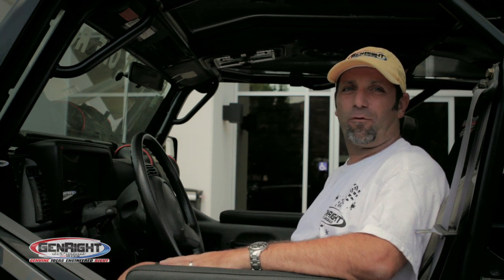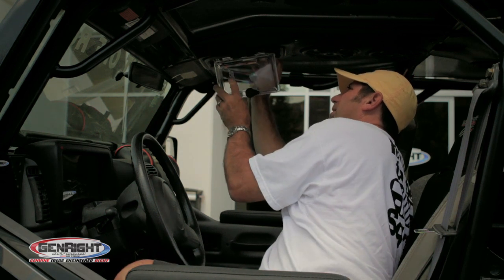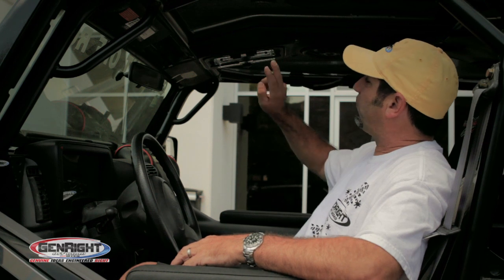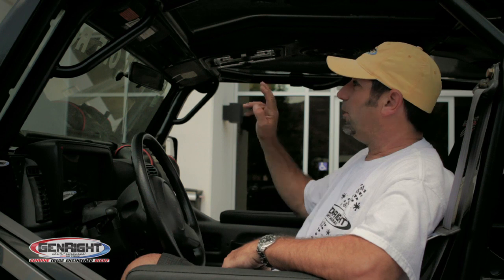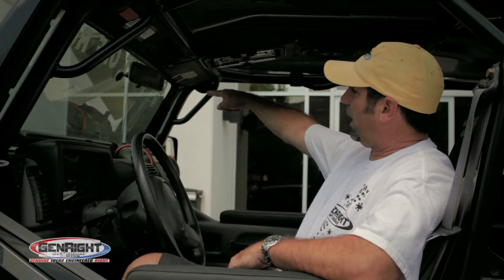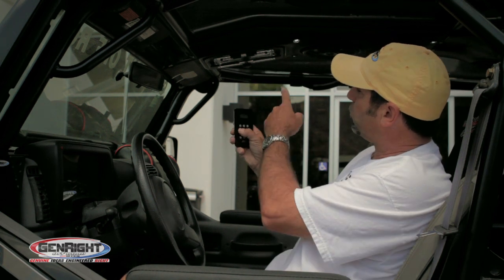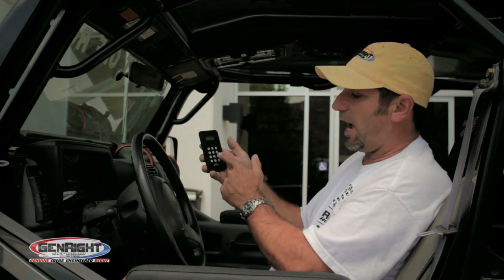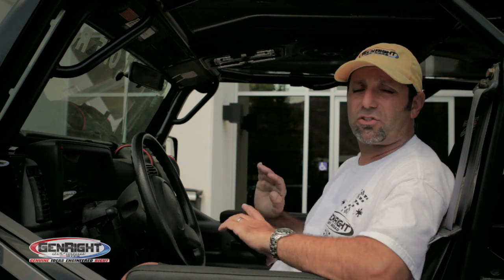GenRight - Rock Garden iPod Audio System for Jeeps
The Rock Garden iPod audio system is designed for GenRight roll cages and is extremely easy to install. No holes or drilling required this unit clamps directly to the roll cage. Instead of using CDs or hooking up audio cords to the stock sound system, the rock garden contains an iPod dock that your iPod or iPhone can hook up to.

. There's no need to install speakers or cut up your Jeep's interior for quality sounds, the Rock Garden uses 4 high quality speakers with RCA outputs for a subwoofer. The entire unit is dust proof, and the iPod dock is water resistant. For install pictures and more info visit:

No longer includes remote control.